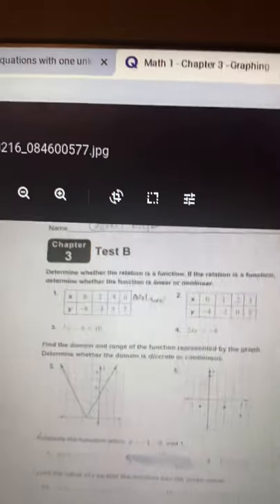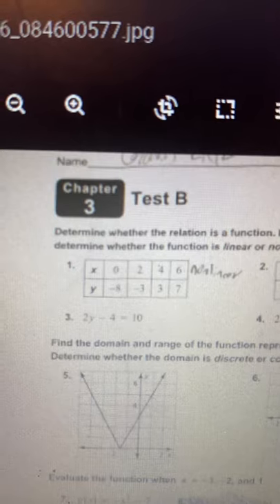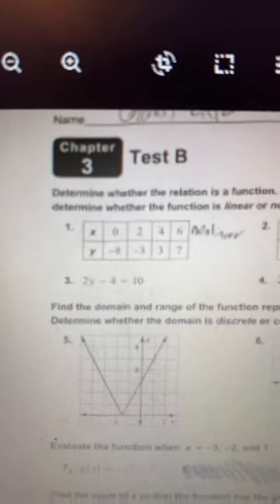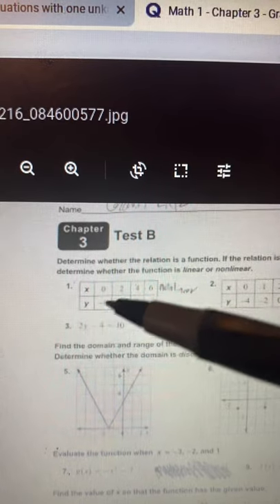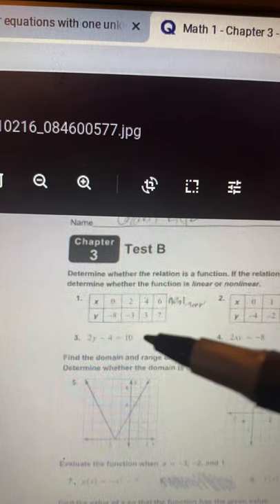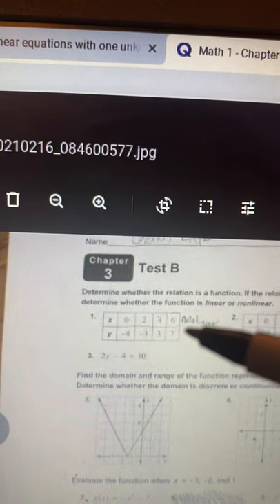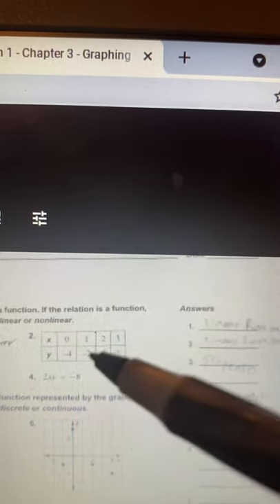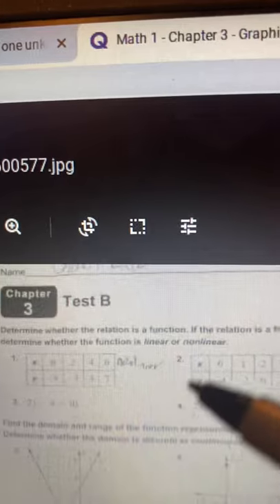1-4 chapter 3 test B